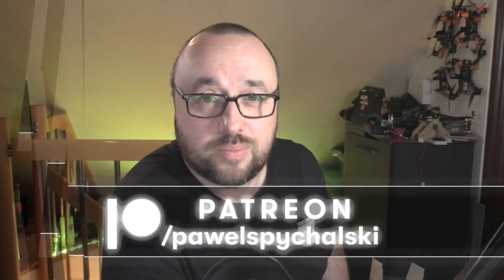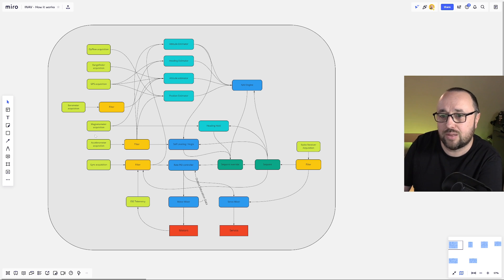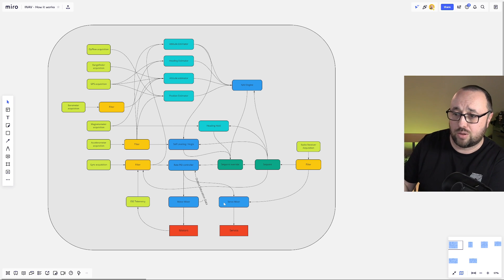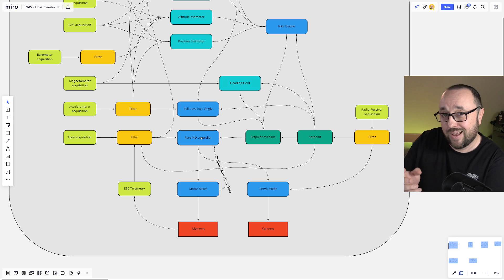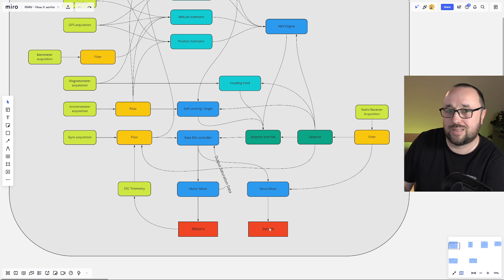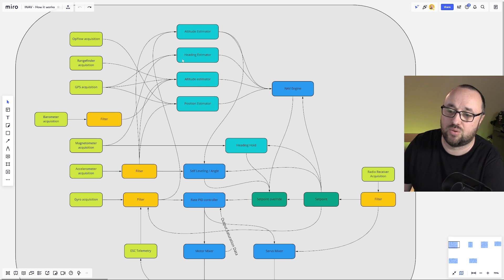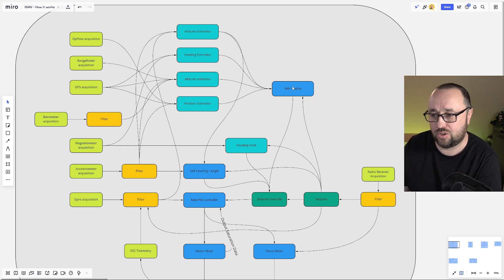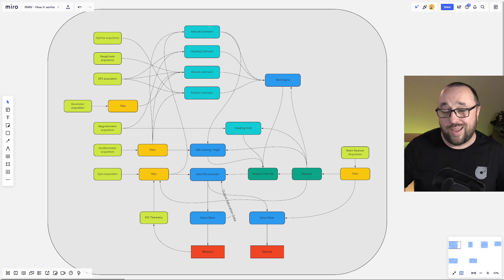Flight controller architecture - FPV University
Welcome to another episode of the FPV Univeristy. In today's episode let's take a look at the general flight controller architecture. How all the sensors and radio control line are combined together. The key elements are: filter, sensor fusions and PID controllers. A lot of PID controllers. Who would have known?

0:00 Intro
0:12 How flight controller works?
0:45 General Architecture
1:13 Sensors
1:59 Radio input
2:28 Outputs aka Actuators
2:58 What does the heavy lifting?
3:52 Rate PID controller
5:32 Motor mixer and servo mixer
7:09 Self-leveling aka Angle mode
8:06 Position, altitude, heading, and attitude estimators
9:44 Navigation engine
10:51 Outro